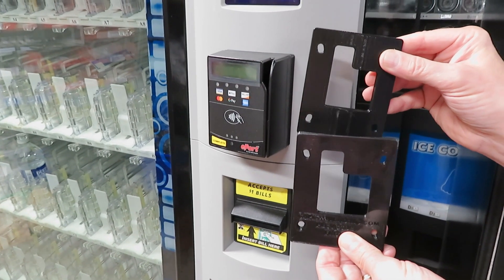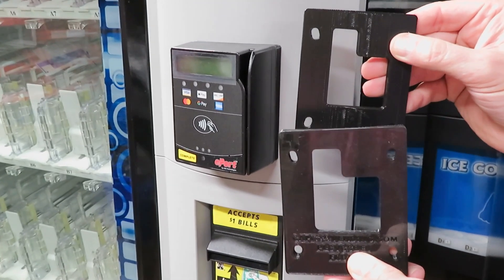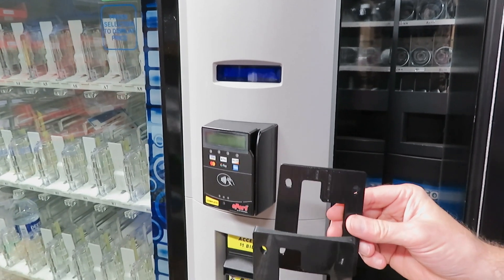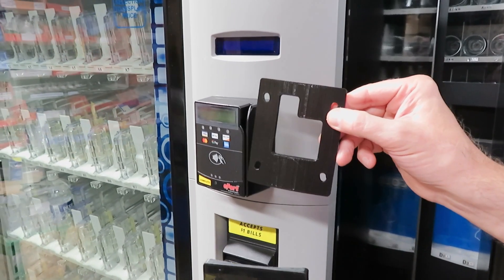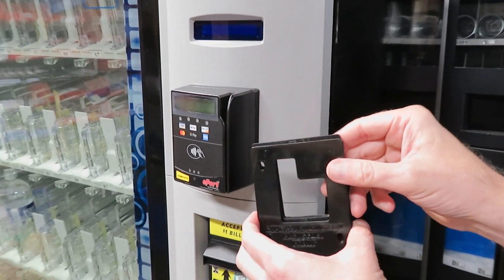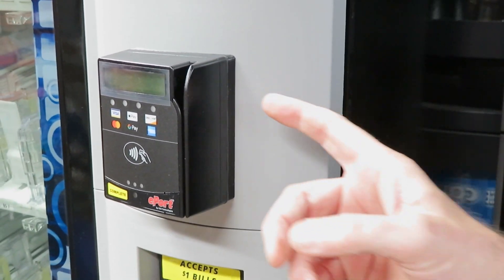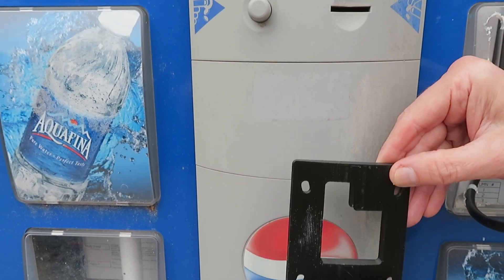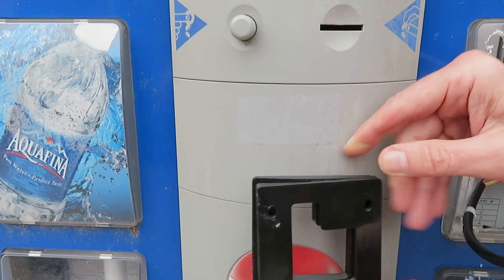Credit Card Reader Spacer for Crane Dixie Narco BevMax and Vendo HVV Vending Machines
This kit allows vending operators to install a Cantaloupe/USA Technologies or Nayax credit card reader onto a Dixie Narco BevMax or HVV vending machine without purchasing an entirely new front panel. Simply remove your current front panel, use the spacer as a stencil to drill the appropriate holes, and install the credit card reader.